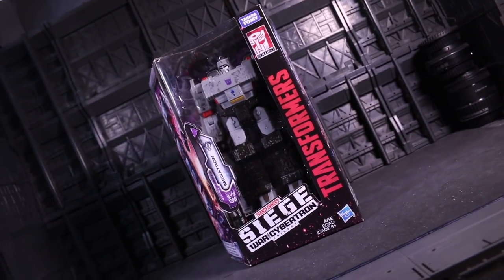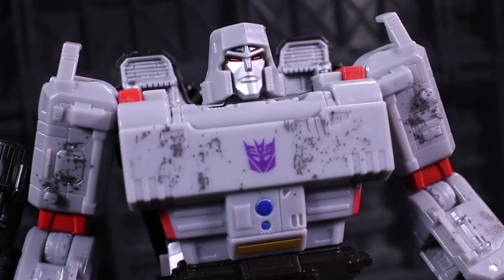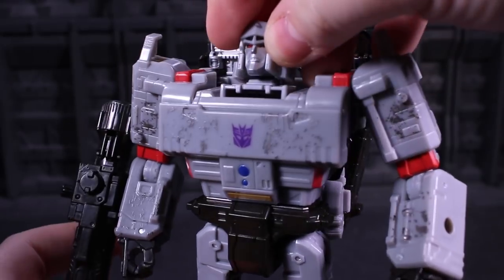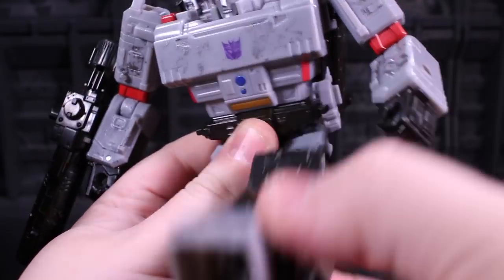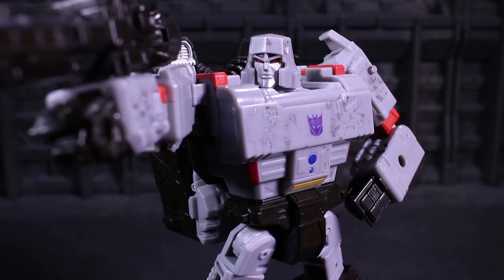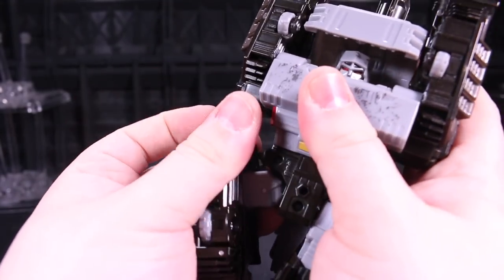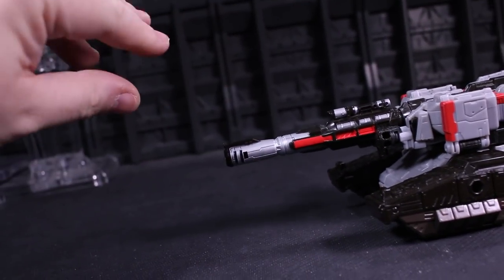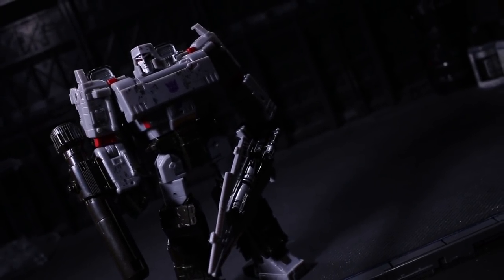Siege Voyager Megatron (Transformers Generations) - Vangelus Review 411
※This video is for adult collectors and hobbyists, and not intended for kids!※
Remember how cool Siege Optimus was?  Man, what a great toy!  Oh, who'd he ship with?